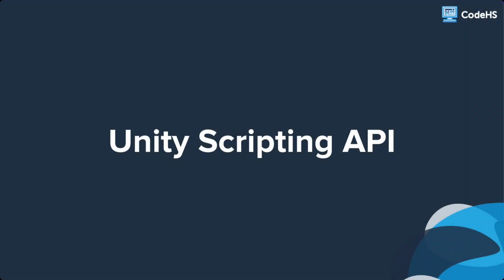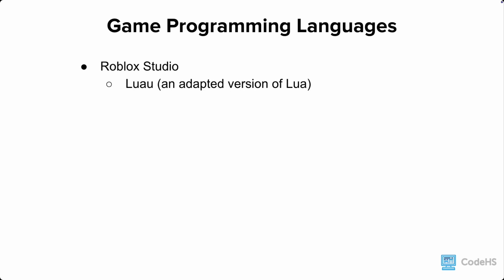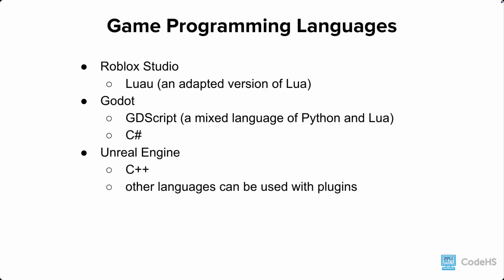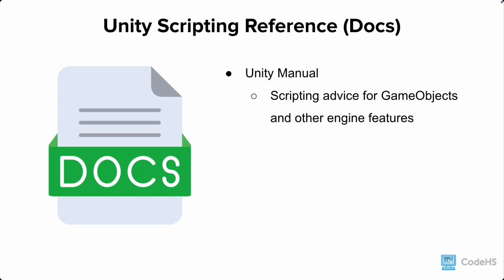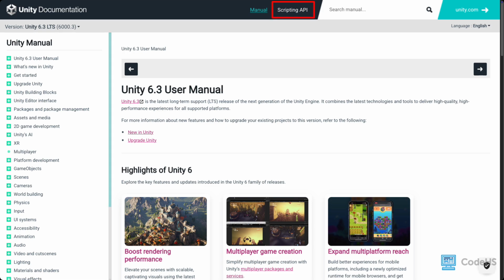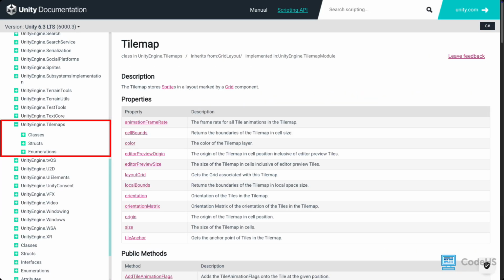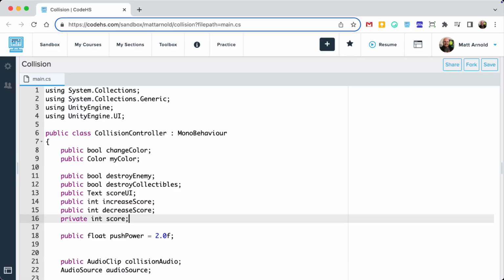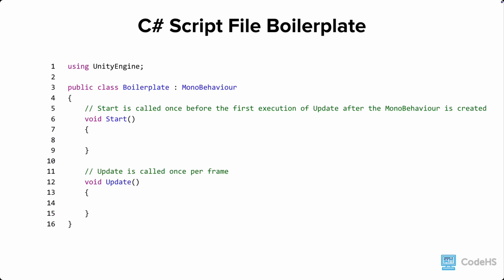3.1.1 Unity Scripting API